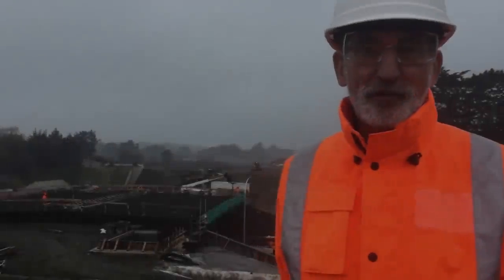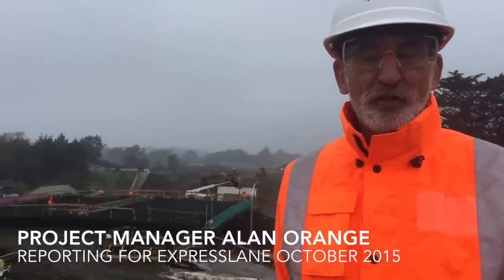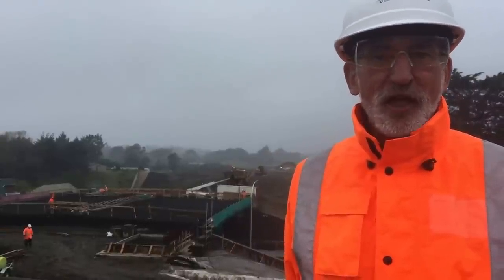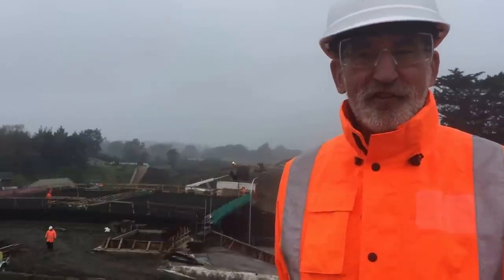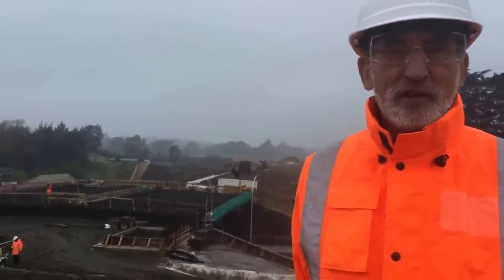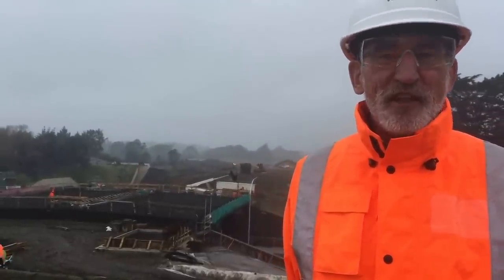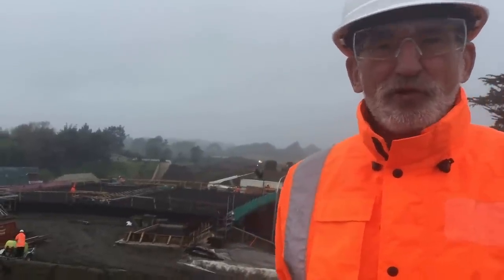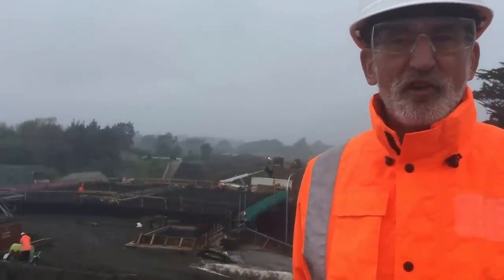Alan Orange reporting for Express Lane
M2PP Alliance Project Manager Alan Orange reporting from Mazengarb Road on a wet and windy day, where traffic is now flowing on the new route underneath the new Mazengarb bridge.